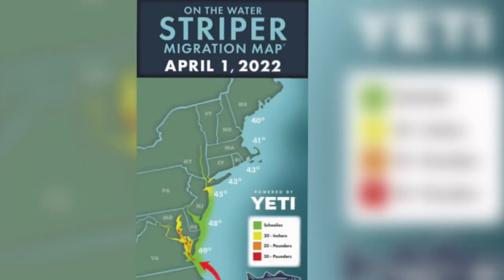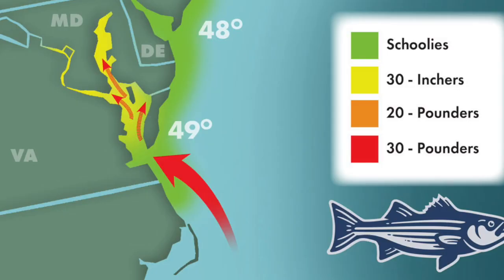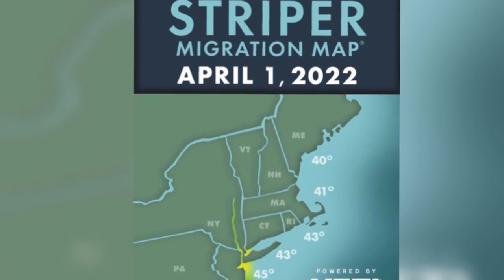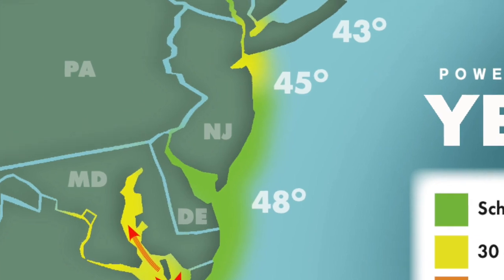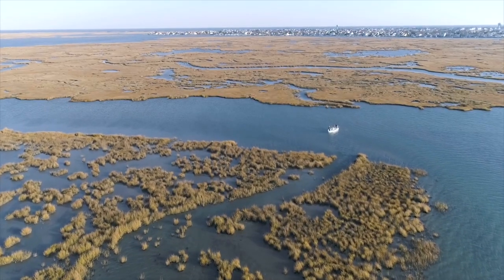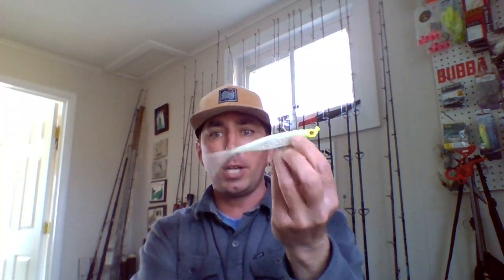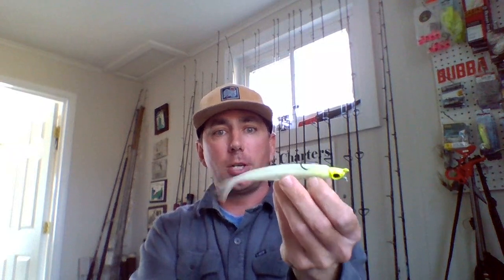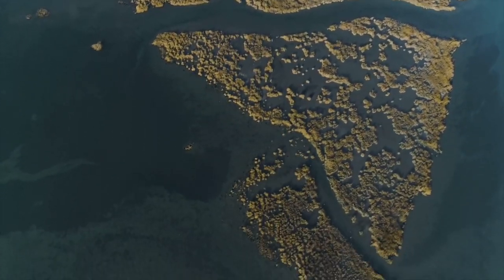South Jersey Stripers with Captain Brian Williams | Striper Season Update Ep. 27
Welcome to the 2022 Striper Migration! In this 14-week video series, we’ll bounce around the Striper Coast to give you the scoop on what’s happening and where, as striped bass migrate north.

To kick things off for the 2022 migration, On The Water’s Assistant Editor Matt Haeffner spoke with Captain Brian Williams of Badfish Charters in Ocean City, NJ.

It’s not too late- you can still sign up for Striper Cup!